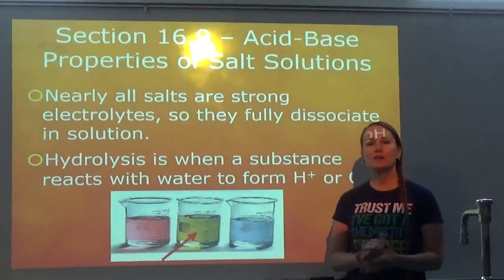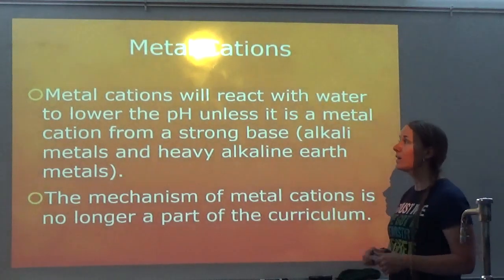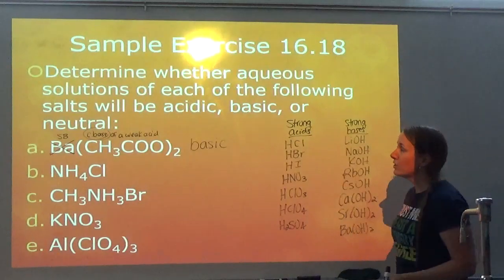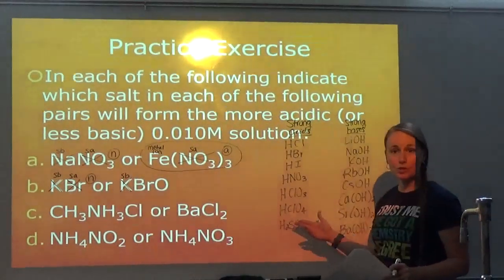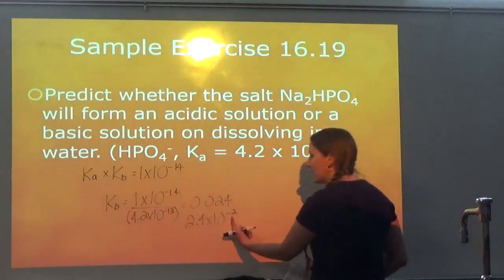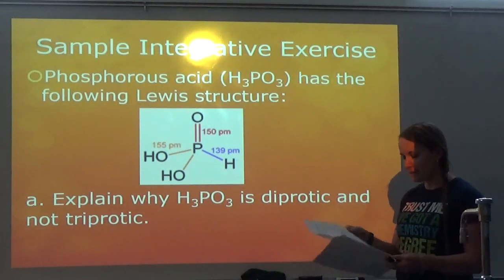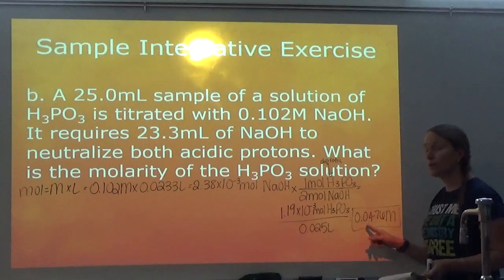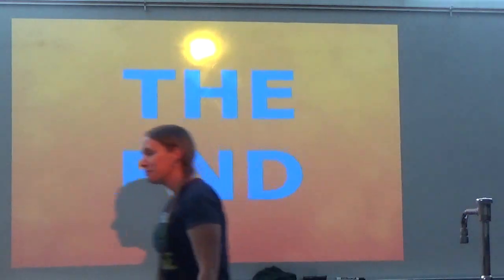AP Chemistry Chapter 16 Lesson Video Part 5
This lesson video covers Section 16.9 and 16.10.